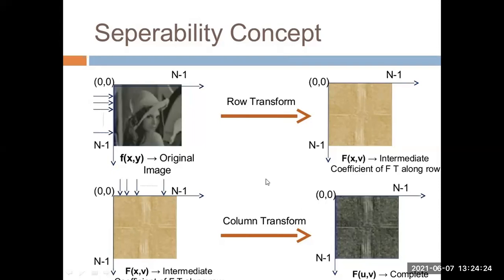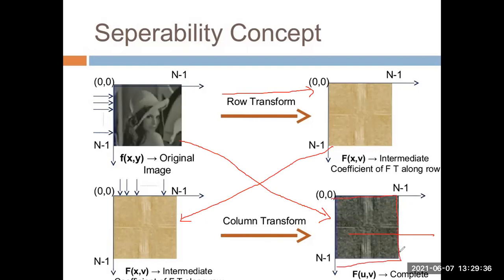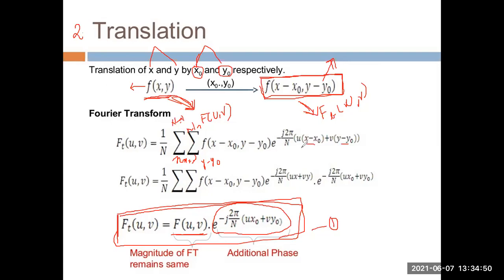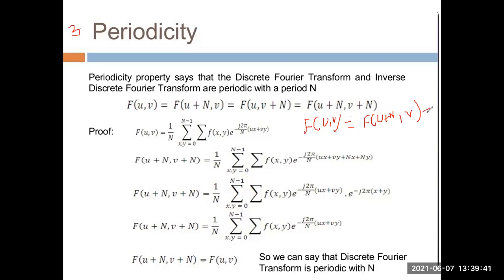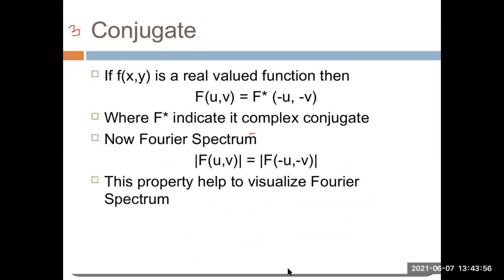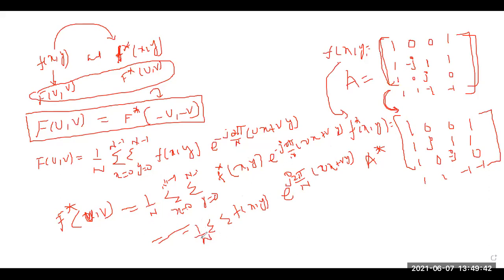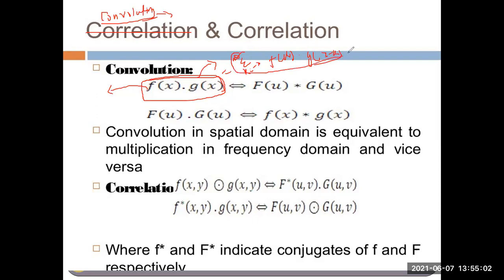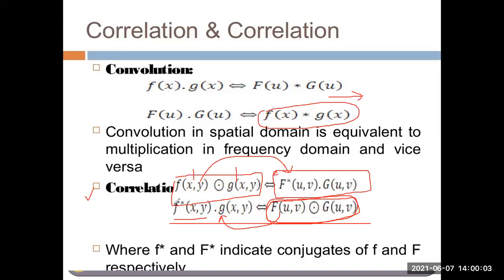LEC 20-CS 603-IMAGE PROCESSING_07.06.21